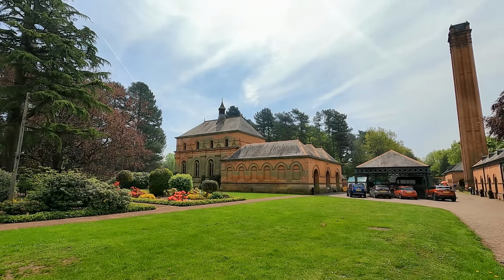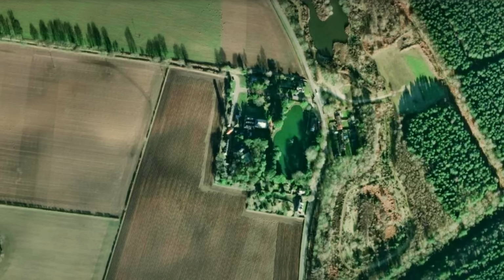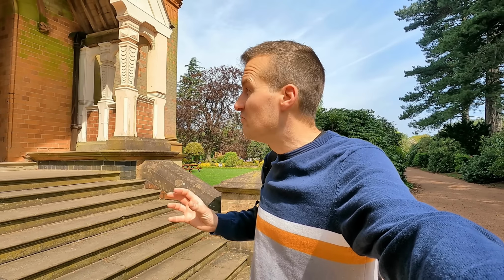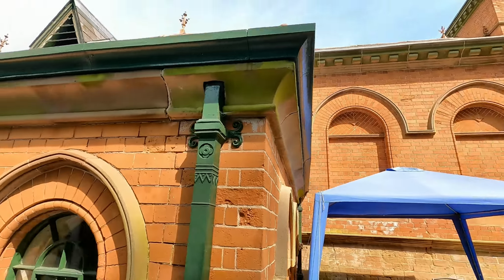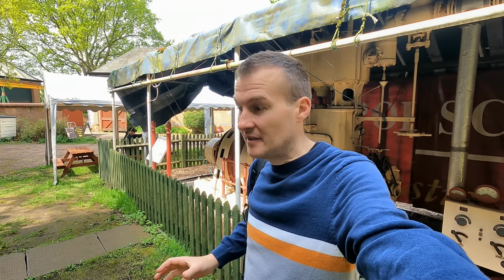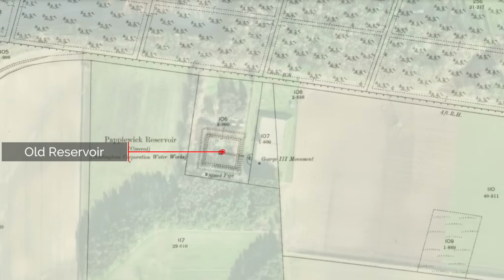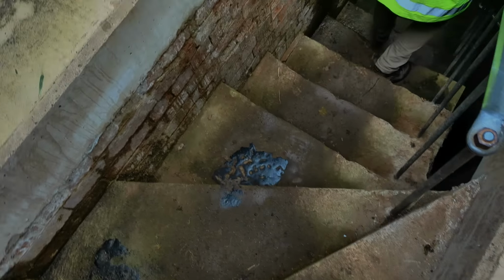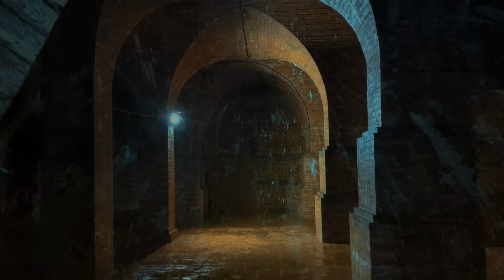The Underground Reservoir and the Pumping Station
In this video we visit the beautiful and historical site of Papplewick Pumping Station and the connecting Papplewick Underground Victorian Reservoir.

Operating from 1884 this beautiful example of Nottingham history is on another level. We begin at the engine house, having a look inside whilst everything is operational.

Then it's onto the 120 foot tall brick chimney that dominates the site.

Finally we take a little look inside the abandoned underground brick built reservoir. This is indeed the high point of the visit.